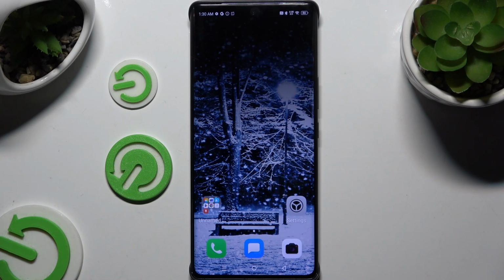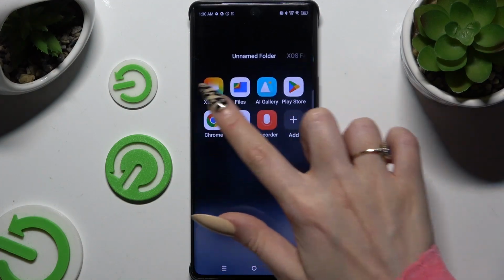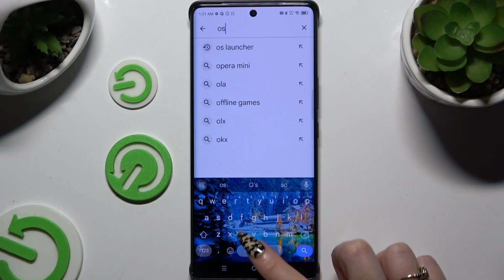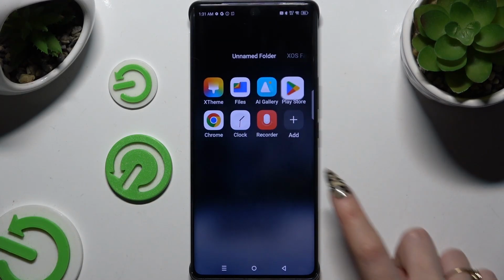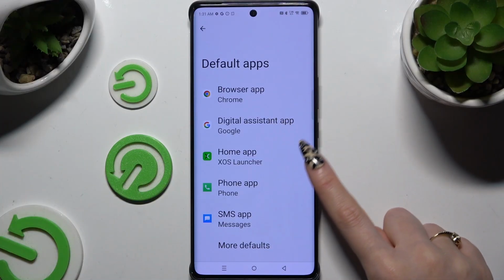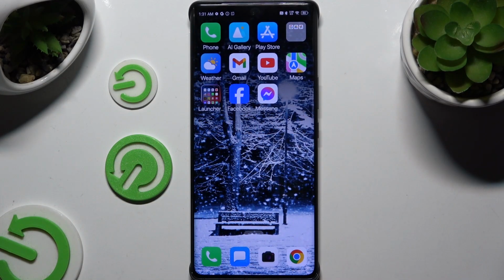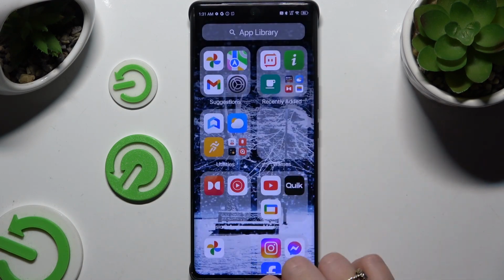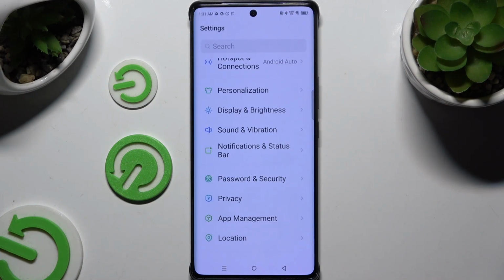How to Change Default Apps on INFINIX Zero 40 5G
Want to personalize your INFINIX Zero 40 5G? Changing default apps is an easy way to make your phone truly yours! In this video, we’ll guide you through the simple process of setting your preferred apps as defaults for web browsing, messaging, or media. Whether you want a new email app or a different browser, we’ll show you how to make it happen. Watch now and learn how to customize your INFINIX Zero 40 5G for a better user experience.

How to set default apps on INFINIX Zero 40 5G?
How to change default application settings on INFINIX Zero 40 5G?
How to update default apps on INFINIX Zero 40 5G?